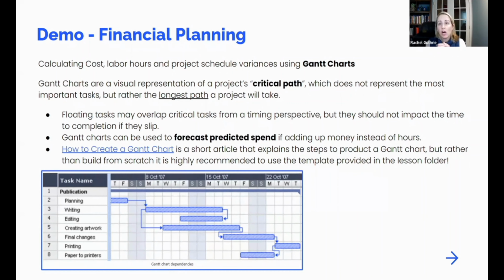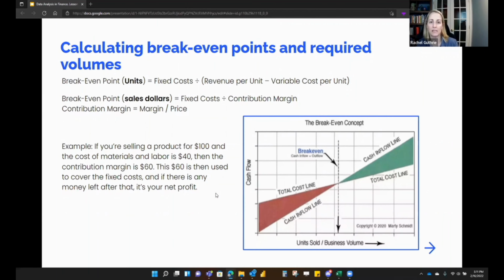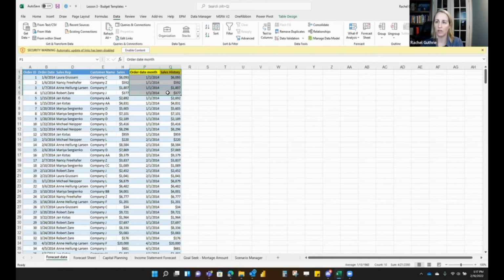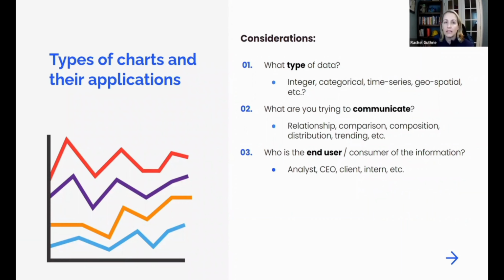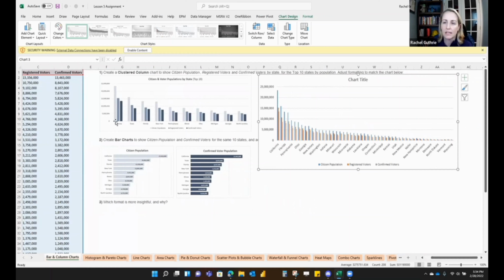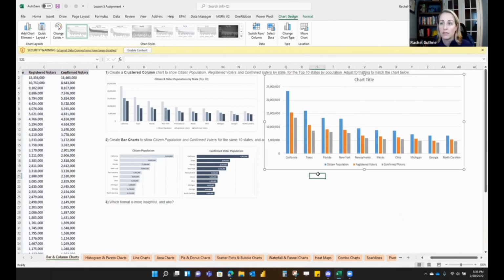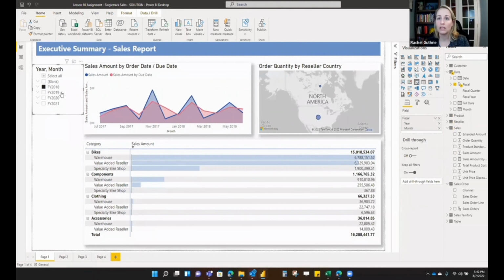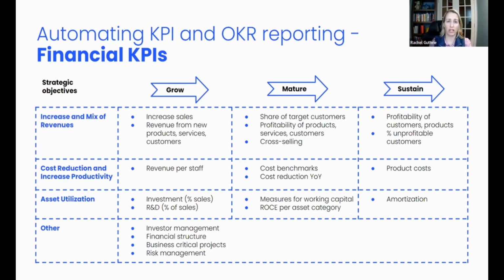Data Analysis in Finance with Rachel Guthrie. Course Highlights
What if you could know exactly how your everyday business decisions impact your bottom line — without waiting for project completion?

Learn how to get instant insights with data models, visualizations, and more using Power BI and Excel! Microsoft's Rachel Guthrie teaches her secrets for impactful reporting in her live 6-week master class.

✅  Power BI and Excel + Power Add-Ins: Create financial plans, budget models, dashboards and more
✅  Time-saving templates for spot-on financial planning
✅  Professional resumé review + elevator pitch critique
✅  Networking: Join an expert-led community of ambitious business professionals
✅  15 LIVE Contact Hours